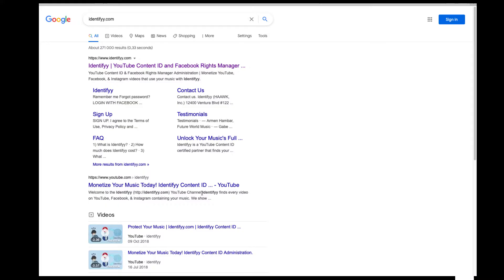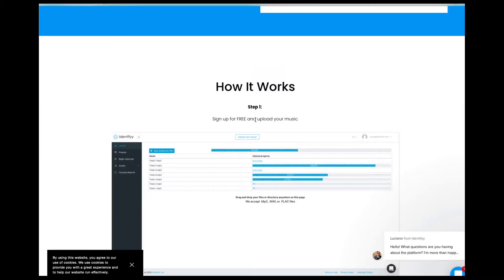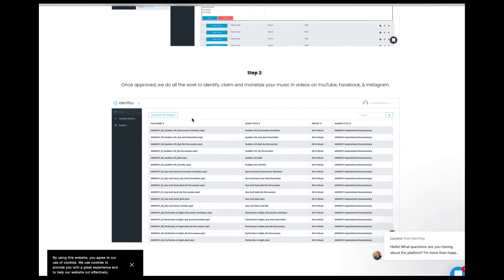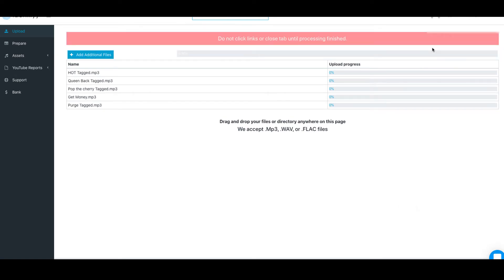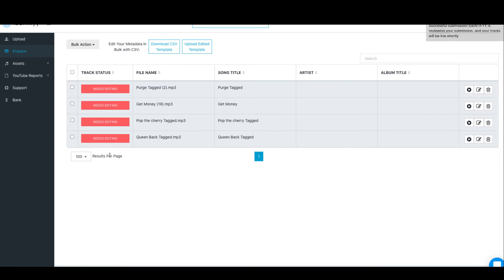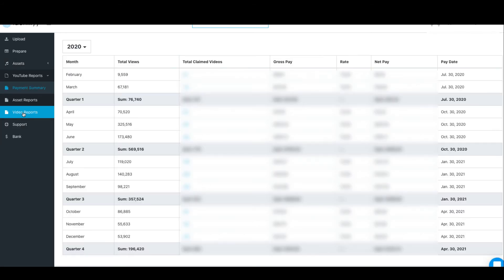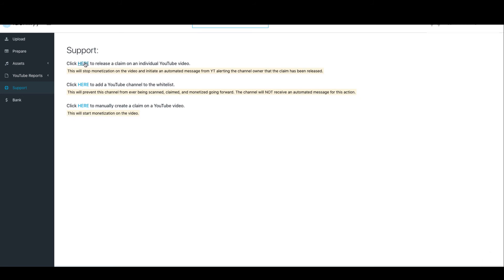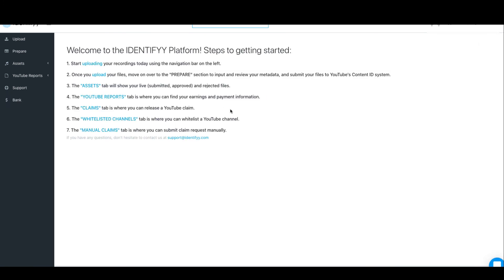Content ID for beats | Track who is using your beat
Are you interested in generating income by selling beats? I can assist you in creating a professional beat-selling website or a music producer website.

0:00​ - Intro
0:46​ - Introduction To Identifyy
1:45​ - How it works
3:02​ - Uploading Beats to Identifyy/Demonstration

Other Services

🔝 Top 5 WordPress Beat Selling Templates 🔝

Airbit Infinity store
🧰 Essential Tools for Music Producers 🧰

Thank you for your unwavering support! ❤️